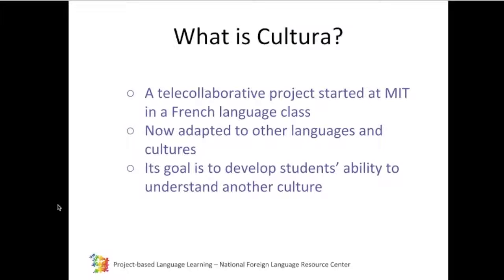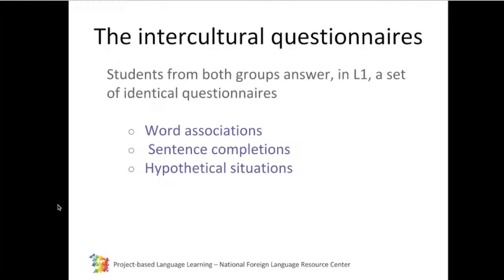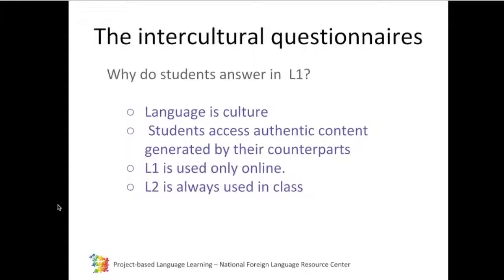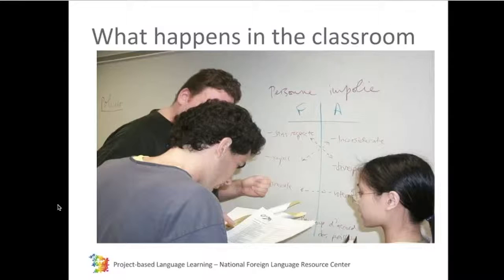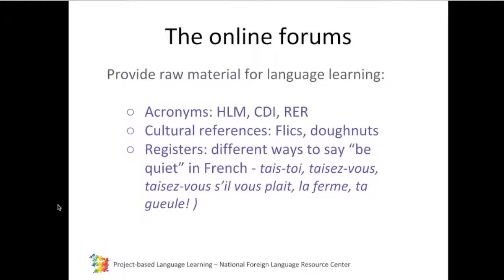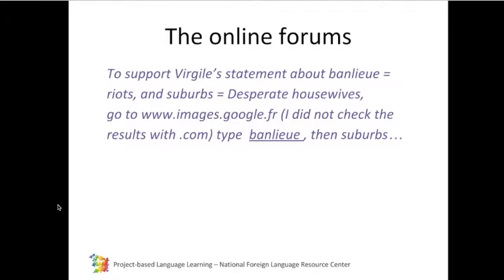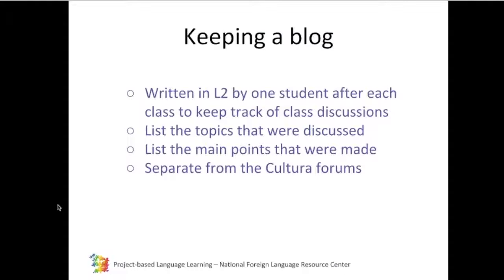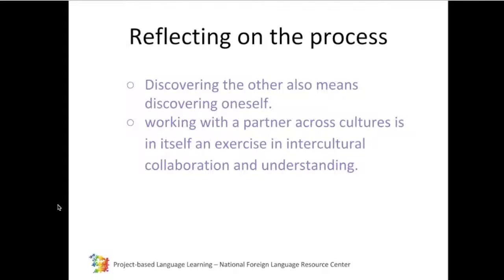NFLRC PBLL 2016 Lesson 07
What is Interculturality? (Sabine Levet)